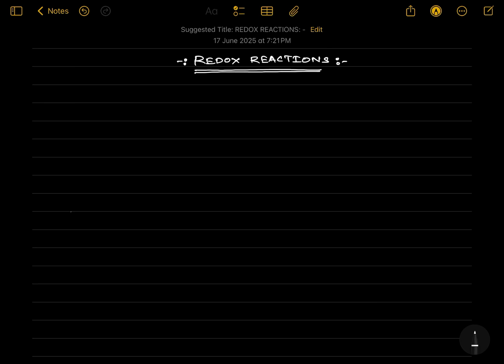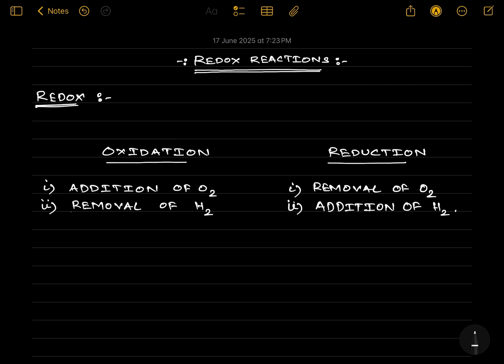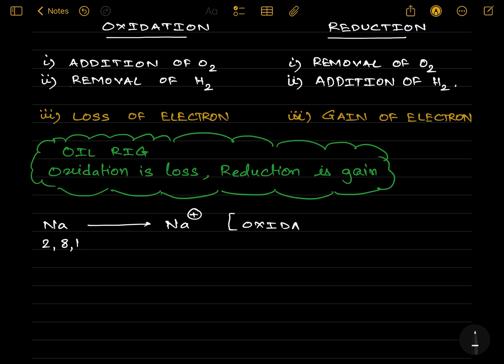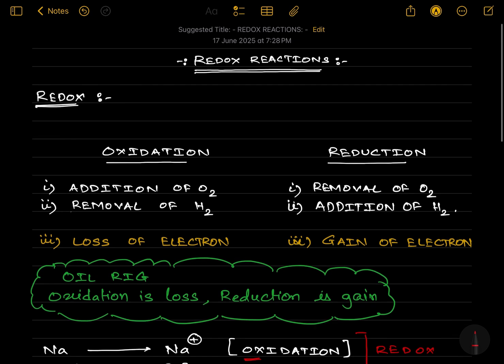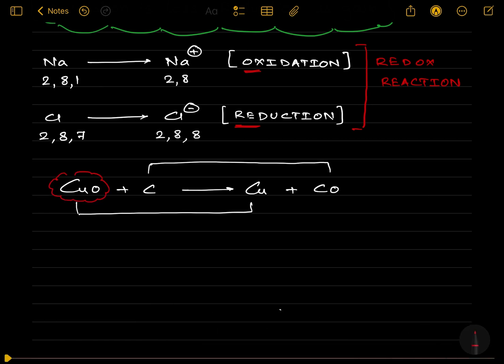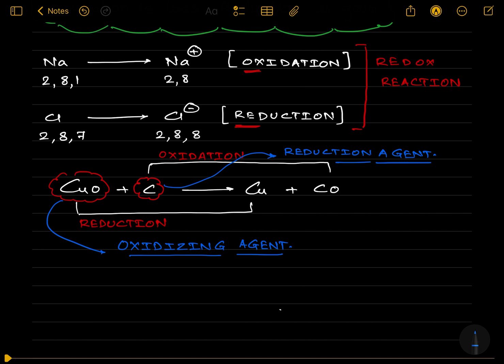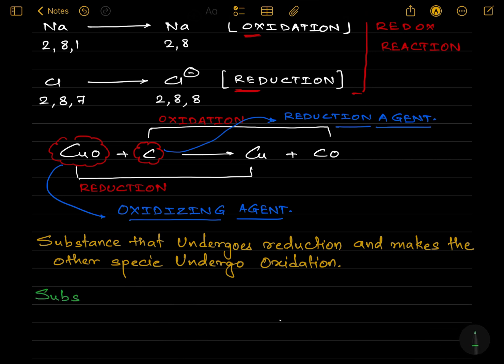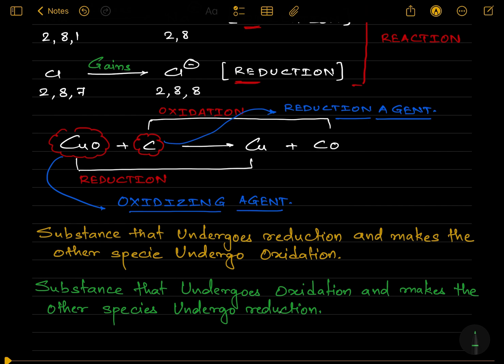REDOX REACTIONS AS LEVEL AND IGCSE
Welcome to our AS Level Chemistry video lesson on Redox Reactions, designed specifically for the 9701 syllabus. In this video, we break down the important concepts of oxidation and reduction, making it simple and easy to understand for AS students.

✅ Definition of oxidation and reduction
✅ The meaning of redox reactions
✅ Explanation of oxidation states and how to assign them
✅ How to identify redox reactions using oxidation numbers
✅ Examples of redox reactions in chemistry
✅ Real-world applications and uses of redox reactions

💡 Why Redox Reactions Matter:
Redox reactions are everywhere! From the rusting of iron and functioning of batteries, to biological processes like respiration and industrial applications like metal extraction — redox plays a key role in daily life and advanced chemistry.

🎯 This video is ideal for:

Students preparing for Cambridge AS Level Chemistry (9701)
Anyone needing a clear and concise explanation of redox concepts
Learners looking for examples that make the topic easier to grasp